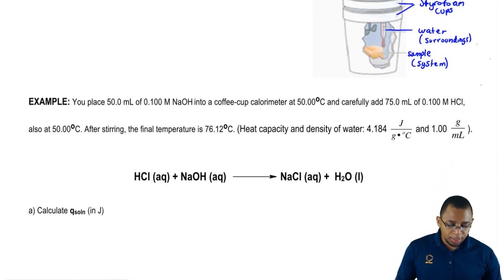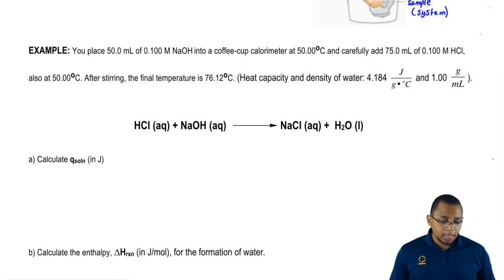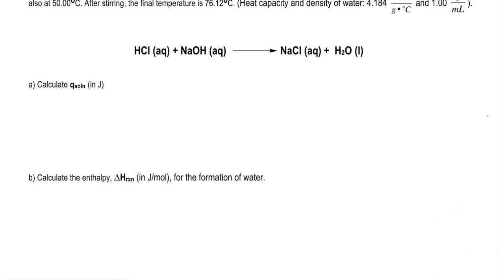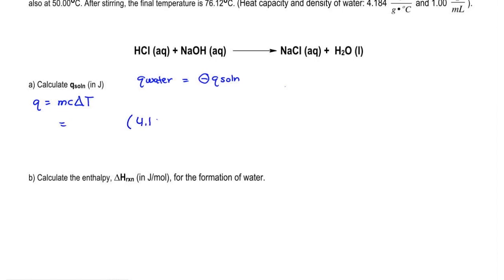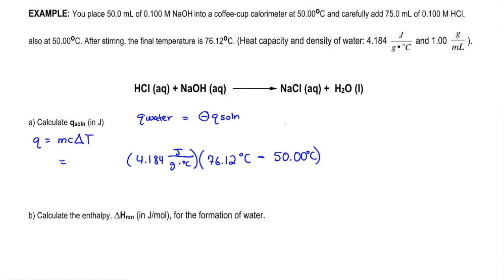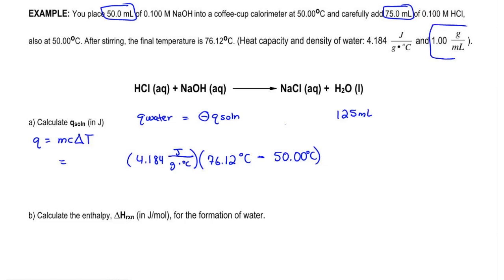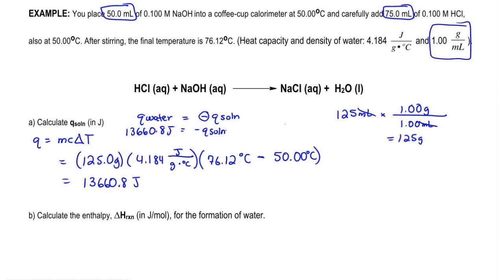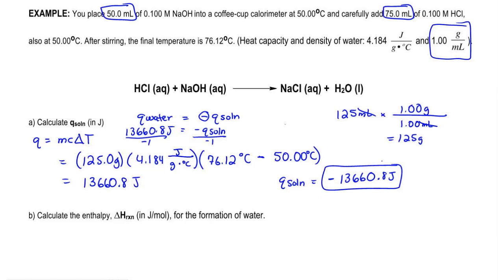Calculating the Heat of the Solution